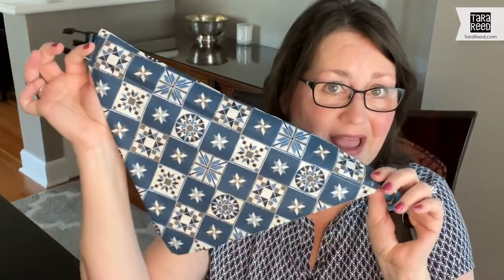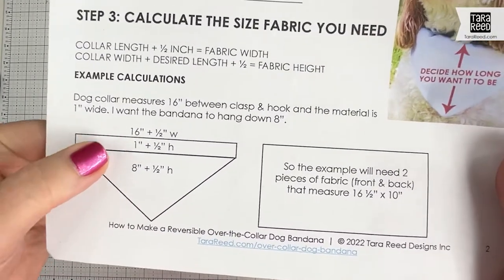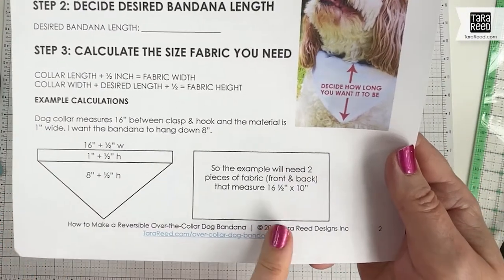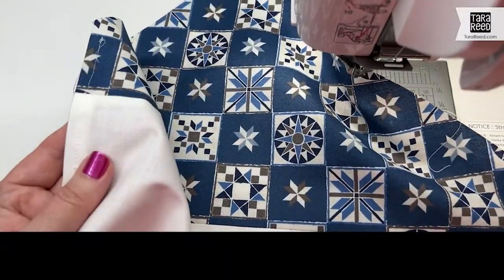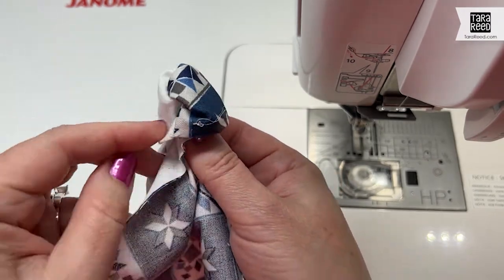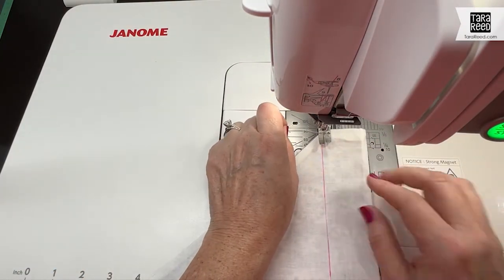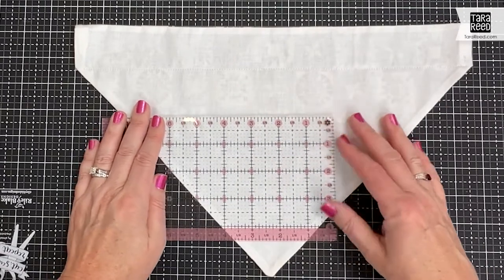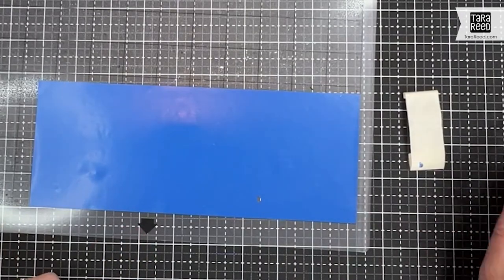🧵 🐶 Reversible Over the Collar Dog Bandana - Beginner Sewing Tutorial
How To Make A Dog Bandana Step By Step With Free Pattern - Tara Reed Designs.

This video will walk you through the process of making an over-the-collar dog
bandana. Download the free pdf pattern from my website and follow along as I show
you how to sew this dog bandana. This is an easy sewing project that even beginners
can attempt.

This reversible pet scarf is a great gift for dogs or any dog owner. You can make this
for any pet really, it is a “pet bandana” and can be made for any animal.

I'll walk you through all the steps to making a dog bandana that will slip over your dog's collar and be the perfect size. If you are a crafter, at the end of the video I also demonstrate how easy it is to add dog bandana quotes you make with your Cricut or Silhouette cutting machine.

SHORTCUTS TO SPECIFIC TOPICS:
0:00 Over the Collar Bandanas
0:32 Supplies
0:34 Determining the Dog Bandana size
1:57 Cut your fabric to size
3:53 Sew your bandana
7:55 Adding dog bandana quotes with Cricut or Silhouette

YOU MIGHT ALSO LIKE: How to Sew the Perfect Sized Bandana for Your Dog (that ties or snaps)

Self Healing Rotary Mat
Fiskars Rotary Cutter
Heat Erasable Fabric Marking Pens
Siser Easy Weed Heat Transfer Vinyl
Cricut Heat Press Mat
Cricut EasyPress Mini